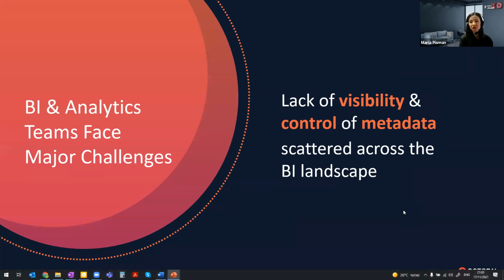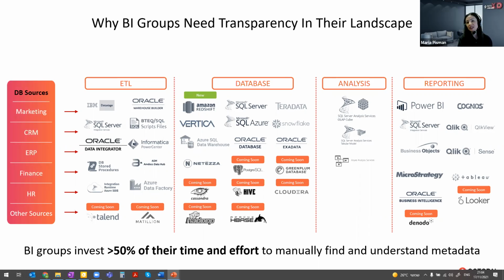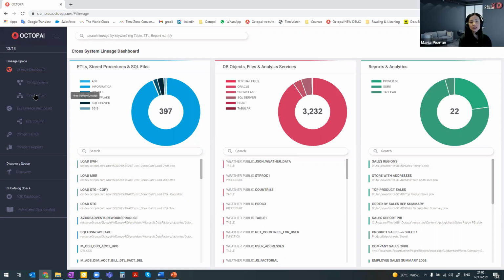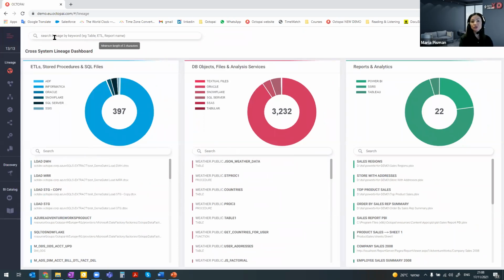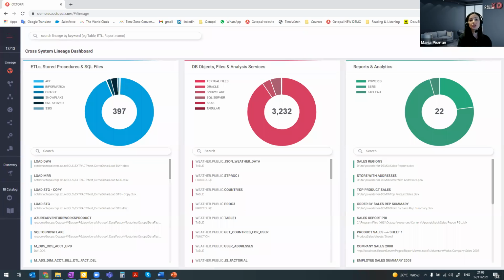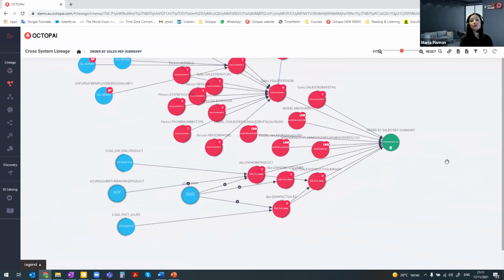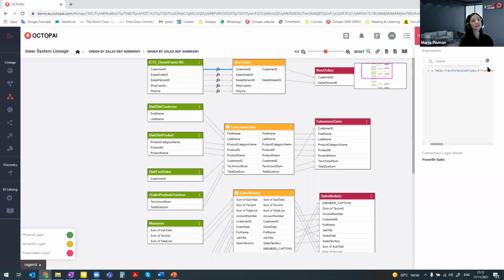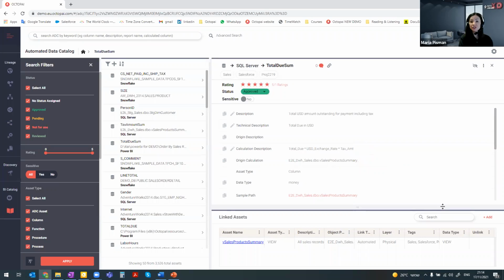Can Your Data Lineage Do This | Octopai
Live Demo of Octopai's Data Lineage and Data Catalog